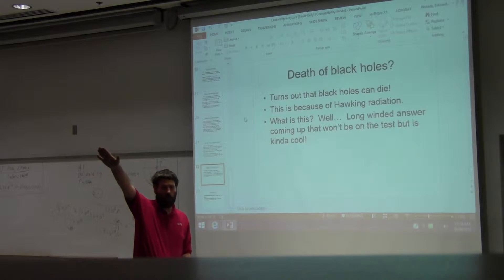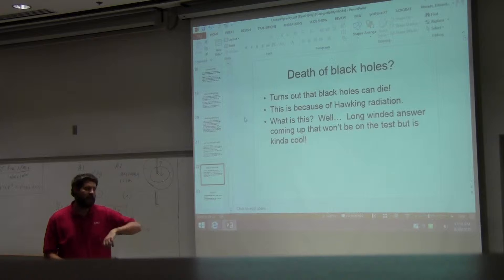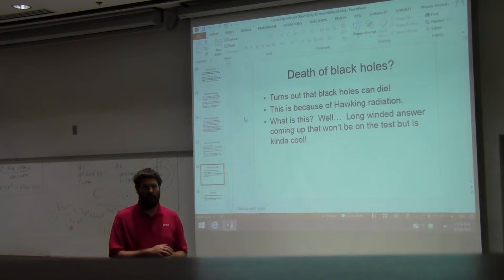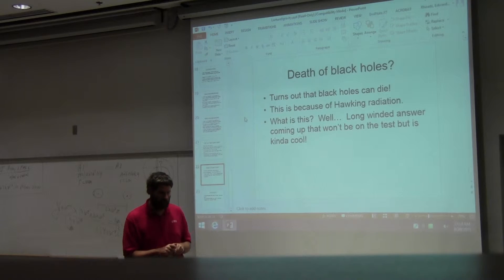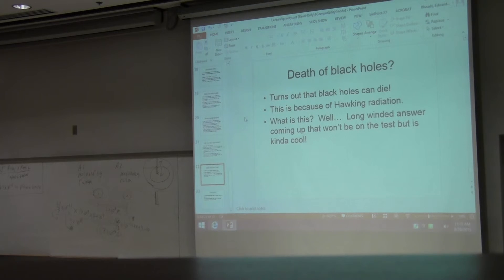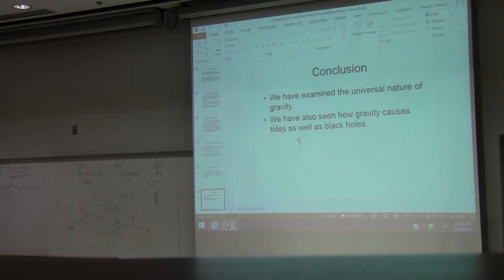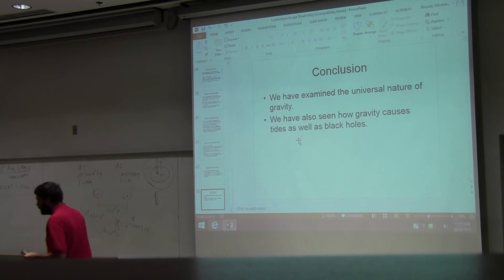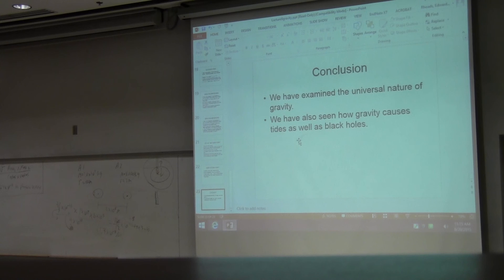Physics 100 algebra based Lecture 9 part 2 Black Holes